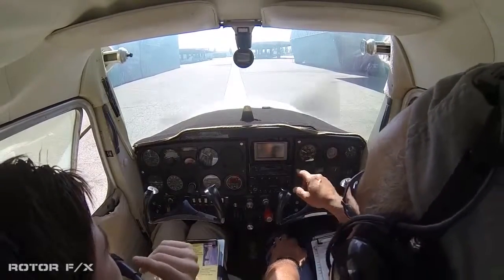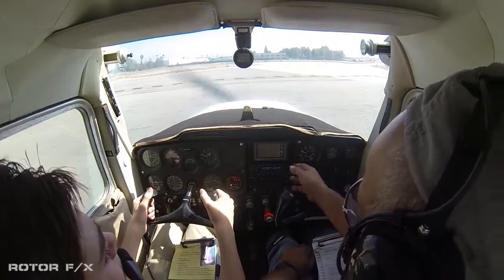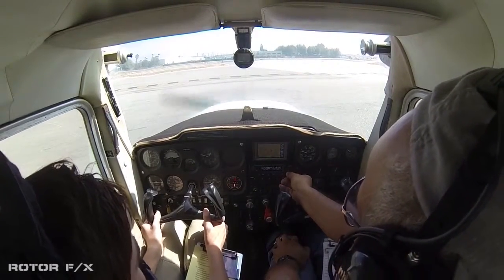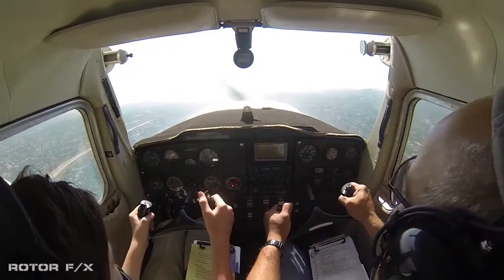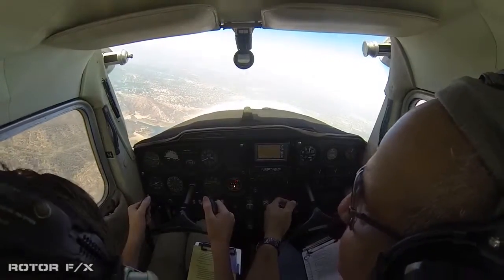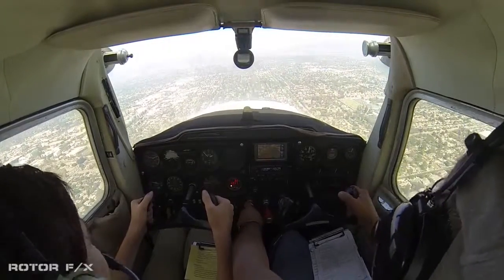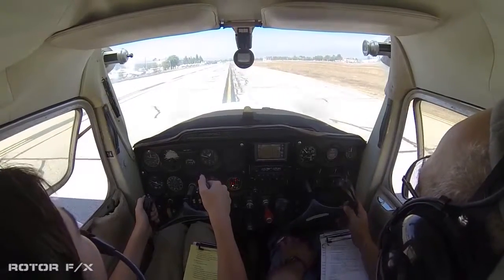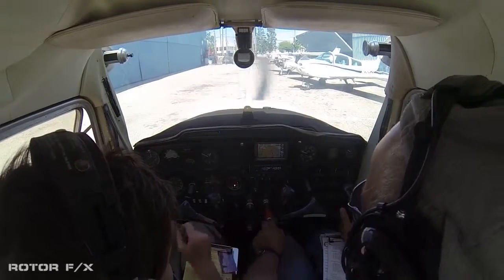Philip Damer Discovery Airplane flight lesson at ROTOR F/X on October 15th, 2016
Discovery Airplane flight lesson at ROTOR F/X on October 15th, 2016 with student Philip Damer